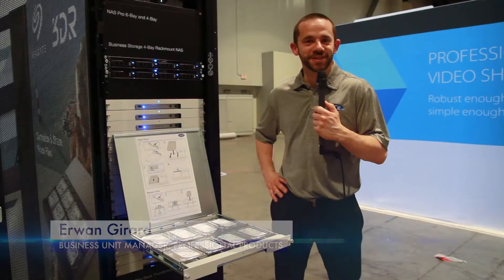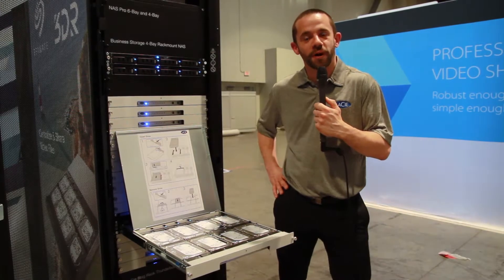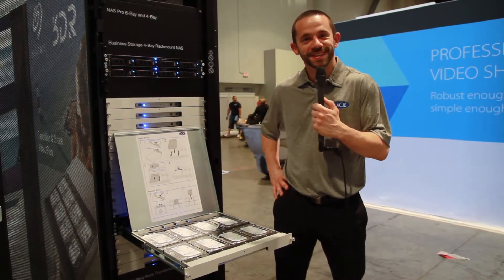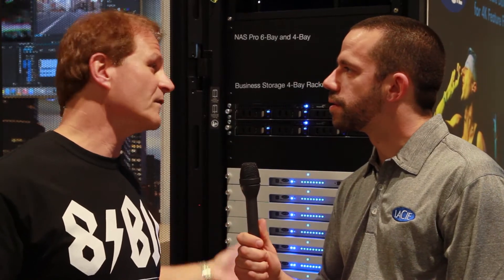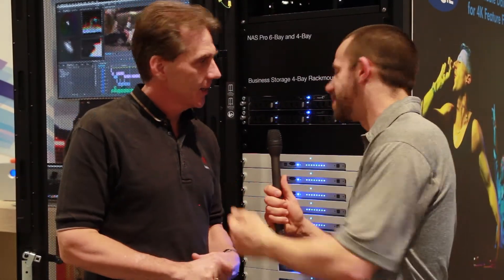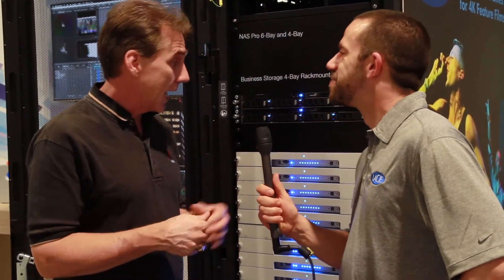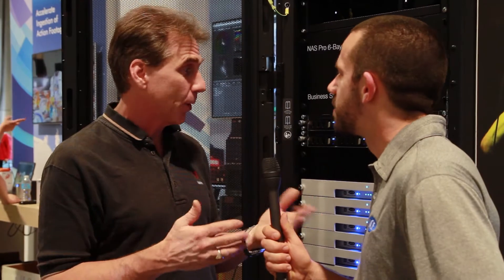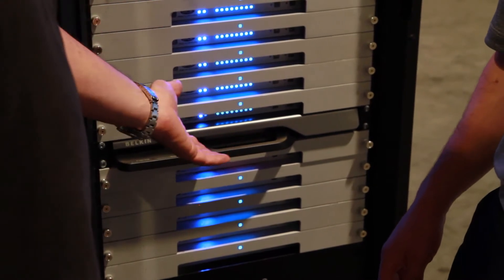NAB Show Spotlight: LaCie 8big Rack Thunderbolt 2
Introducing LaCie’s latest addition to the Thunderbolt lineup LaCie ‎Business Unit Manager Erwan Girard is on the ground and giving an inside look at the new 48 TB Enterprise Class version of the creative pro favorite, the LaCie 8big Rack Thunderbolt 2. Joining Erwan at the NAB Show was Intel’s Director of Thunderbolt Marketing & Planning Jason Ziller, who highlighted the lightning-fast performance. David Helmly, Adobe’s Worldwide Technical Field Manager for Professional Video, also dropped by to talk about how his team uses the LaCie 8big Rack. David has been using the LaCie 8big Rack for over a year and shared his experience with consolidating his storage.